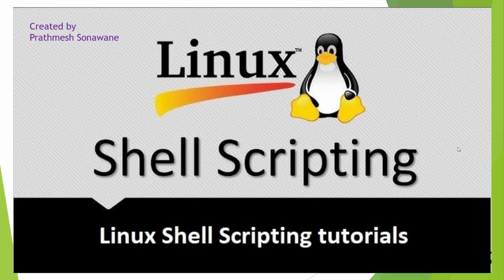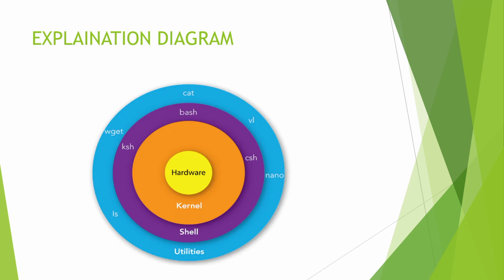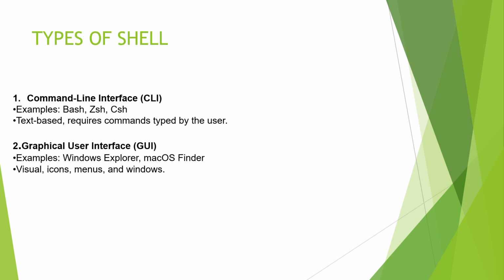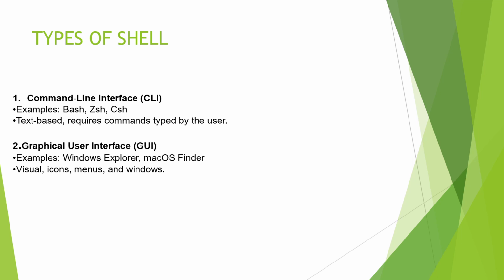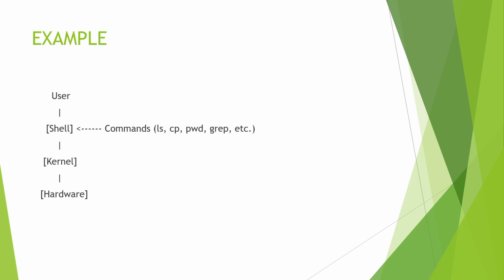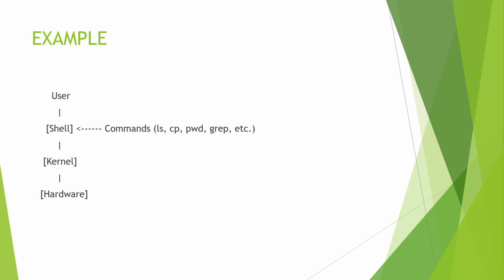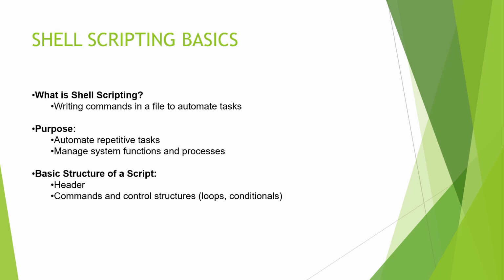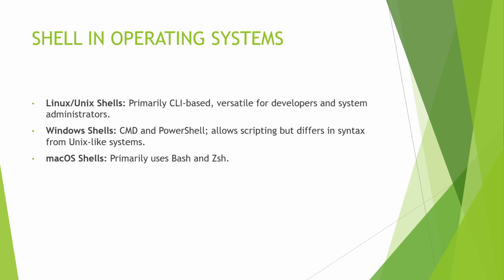All information about Shell Scripting